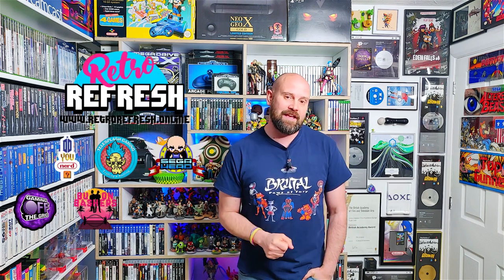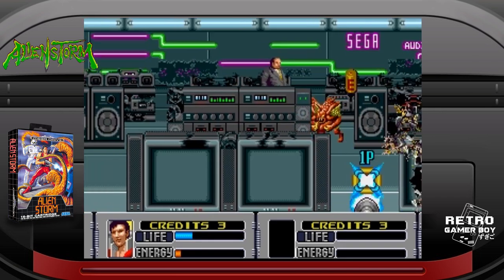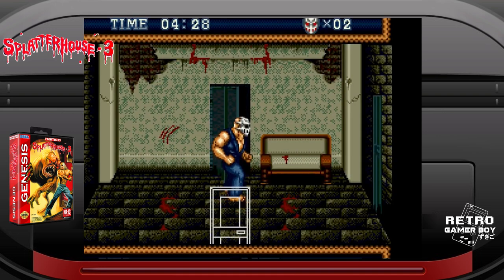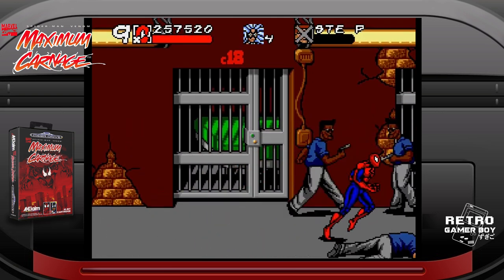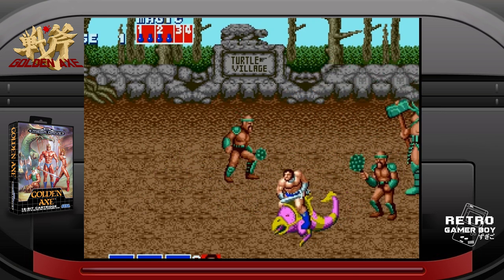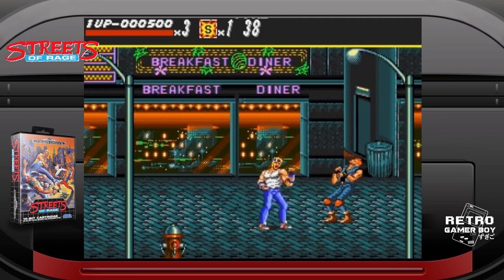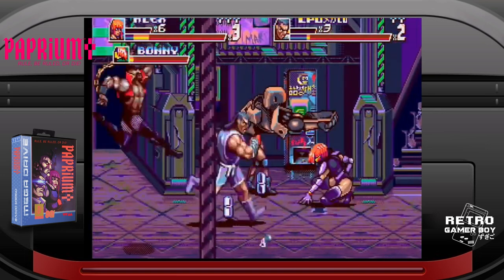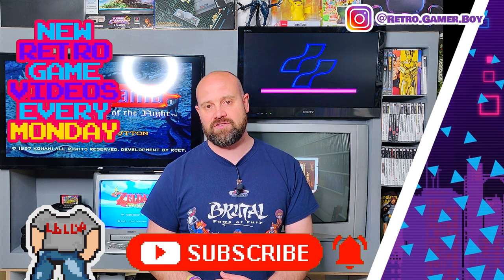20 Top Beat'em Ups of 2022 for Sega Genesis & Mega Drive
I’m a big fan of Sega Beat’em up games, almost as big as Sega Lord X. In this show, we will look at my top 20 Sega Genesis and Sega Mega Drive Beat’em Ups and Brawlers. The SNES, PlayStation, Neo Geo, and PlayStation all have their great Beat’em Up games but the Sega Mega Drive has some of the best.

Chapters
00:00 Intro
00:41 20
01:20 19
02:02 18
02:33 17
03:07 16
03:51 15
04:32 14
05:15 13
05:51 12
06:27 11
07:17 10
07:57 9
08:29 8
09:10 7
09:28 6
10:00 5
10:38 4
11:05 3
12:01 2
13:00 1
14:20 Final thoughts